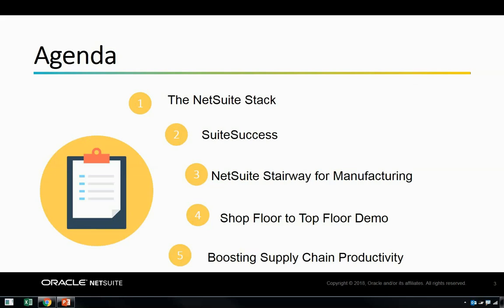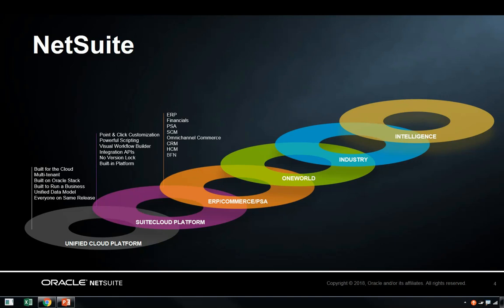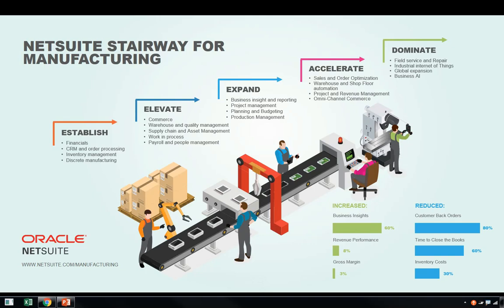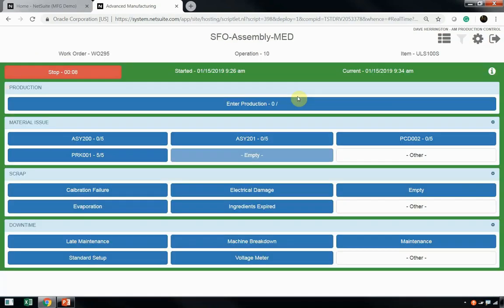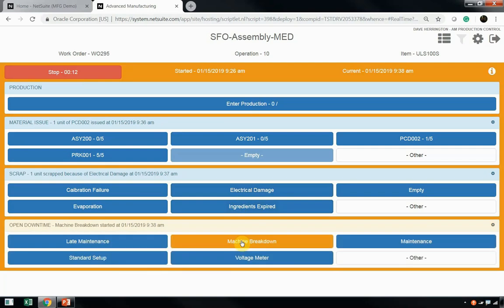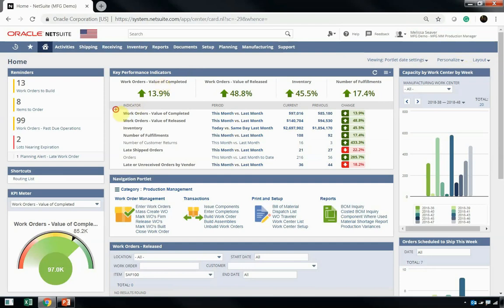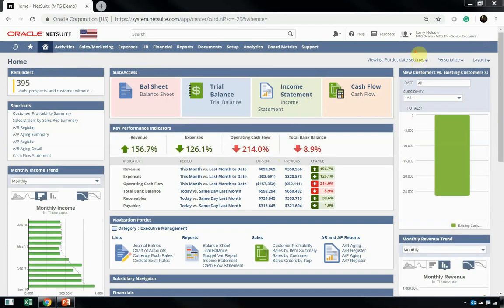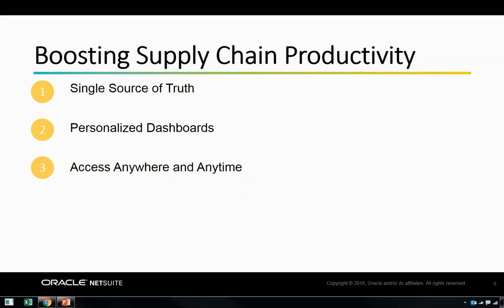NetSuite for Manufacturing Overview Demo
Here’s an overview NetSuite SuiteSuccess for manufacturers. Watch for a short Shop Floor to Top Floor demo.